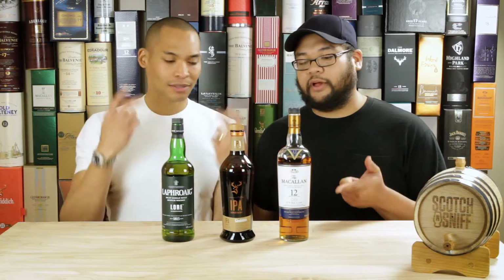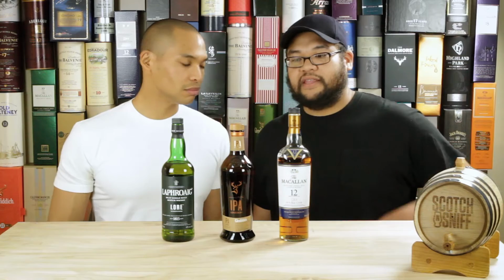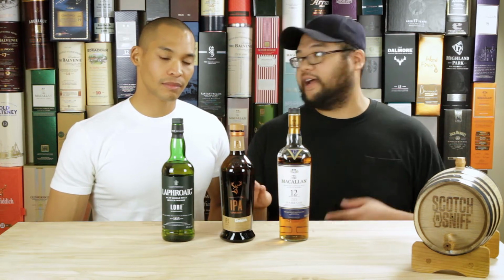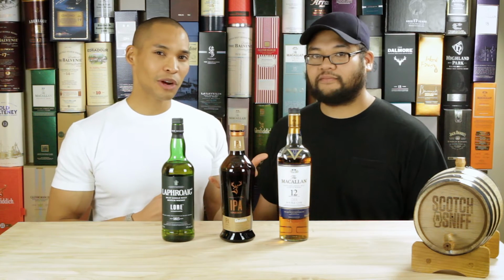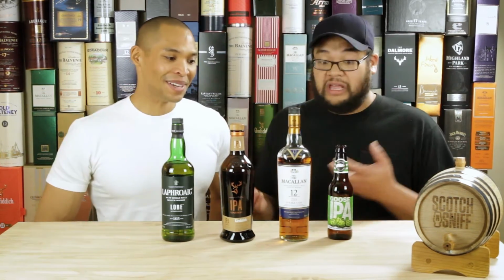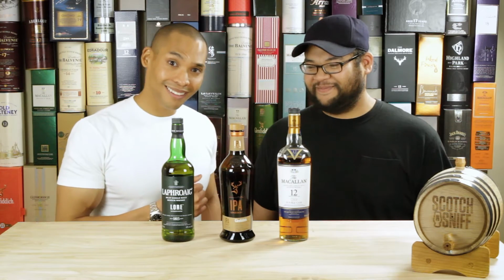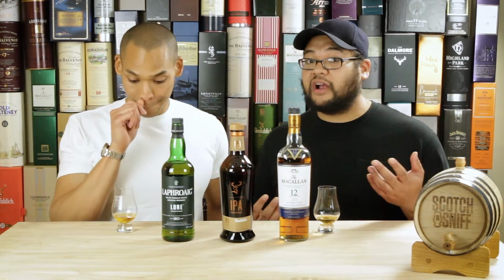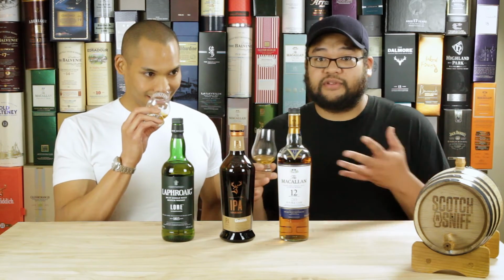ScotchNSniff review three new-for-2016 Scotches!!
Sorry we're a day late! ^.^

Today we're talking about new offerings from the scotch world! We forgot a few new releases for this year like the Glenmorangie Milsean but we have a full review on our blog. The bottles we have in the video are the Laphroaig Lore (is it worth the $120?), the Glenfiddich IPA experiement (did the experiment work!?), and the Macallan Double Cask which joins the sherry cask and fine oak 12.

Oh, and we live taste the Laphroaig Lore. This will go well...

If you'd like to purchase a ScotchNSniff glencairn, head over to SipDark

If you'd like to read more of our individual reviews, please check us out

Episode 9